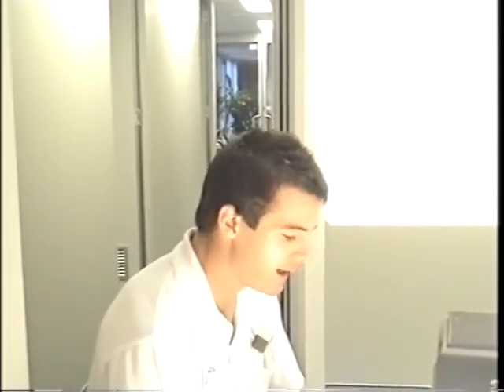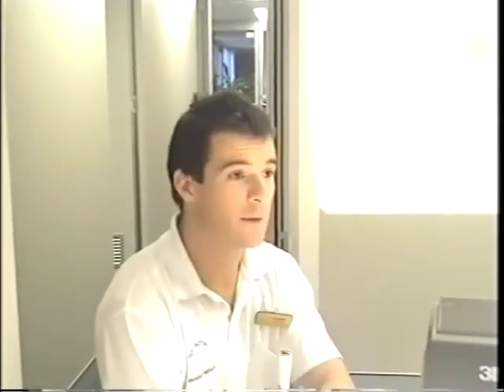Mackenzie Manual Therapy Method - Back Pain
This presentation by registered Mackenzie Physiotherapist - Tim Keeley - is an overview of the Mackenzie system of assessment and treatment of lower back pain and dysfunction.